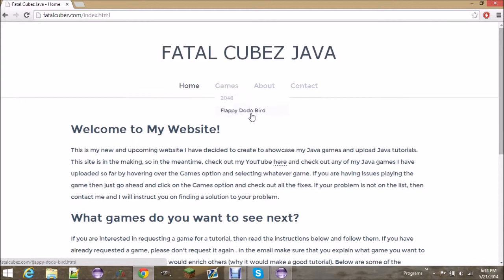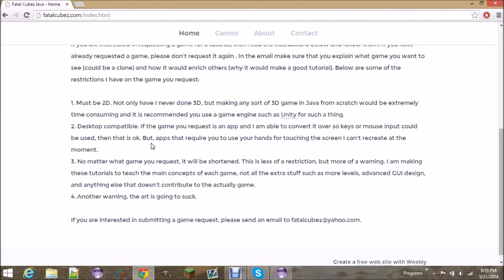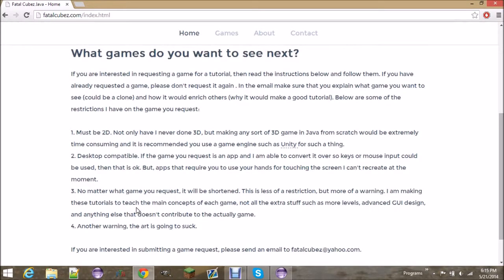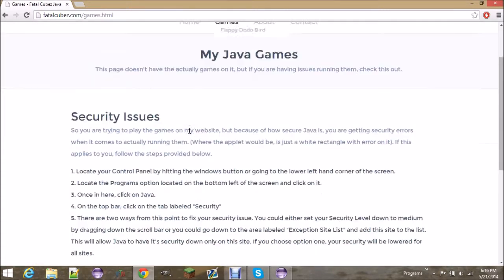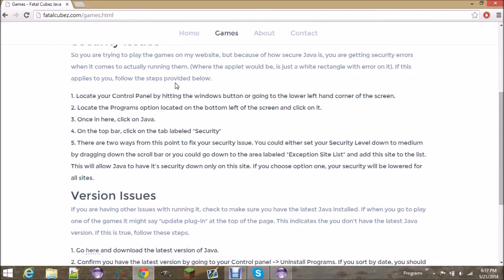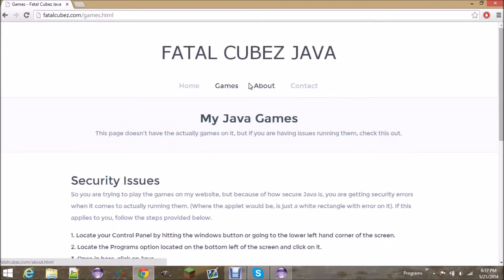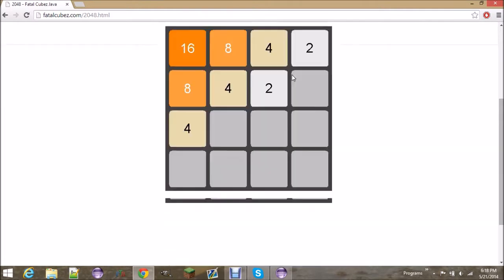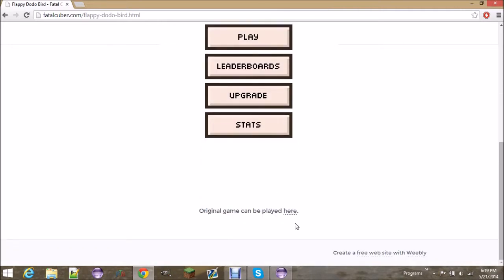My New Java Website!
, and I give some updates about the future for programming tutorials.